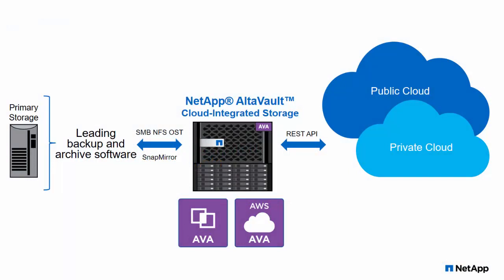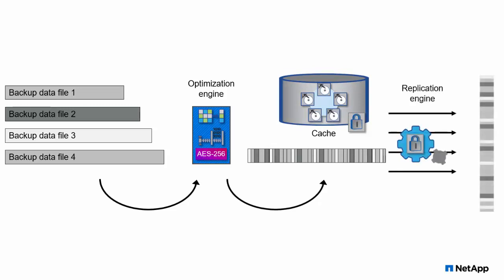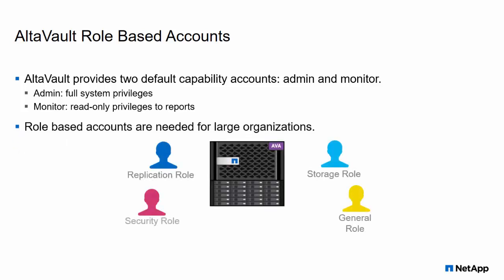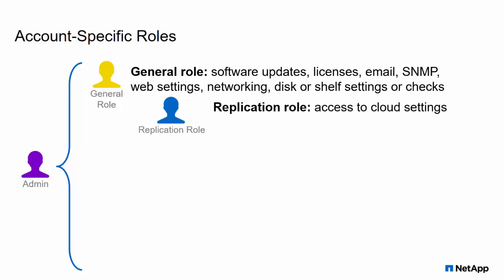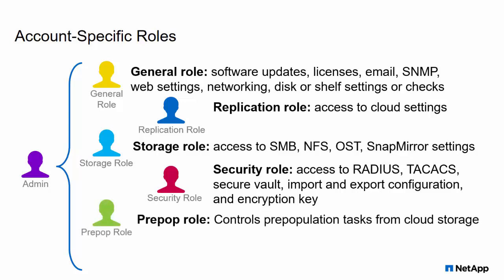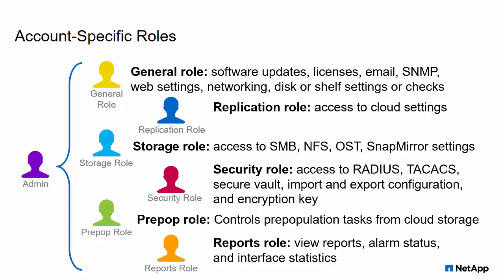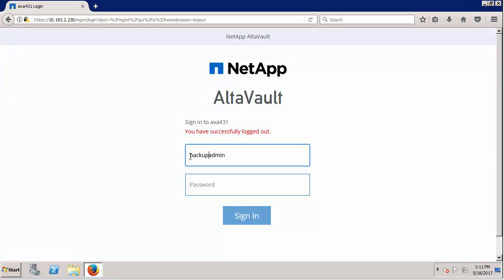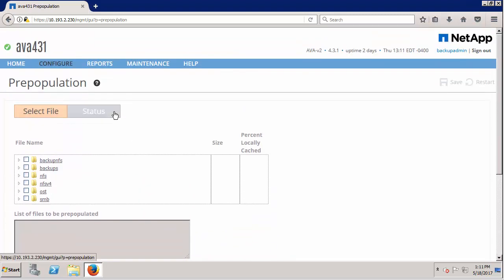AltaVault role-based accounts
This 6 minute overview introduces you to role-based accounts, which allow organizations to segment administration access and control to AltaVault cloud-integrated storage appliances. Role-based accounts help large organizations maintain clear boundaries of control, to ensure that data and appliance integrity is not compromised.